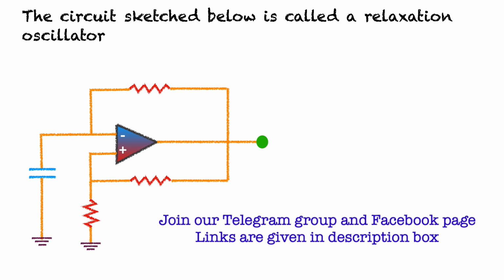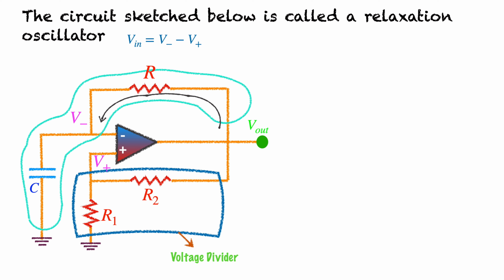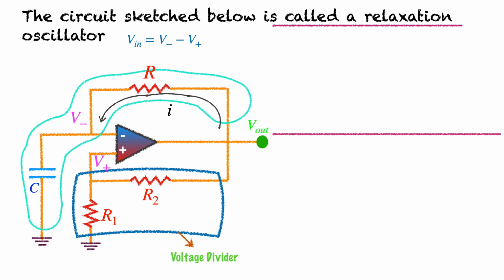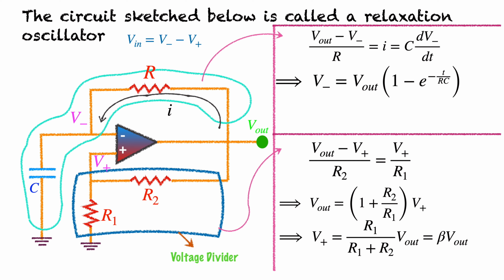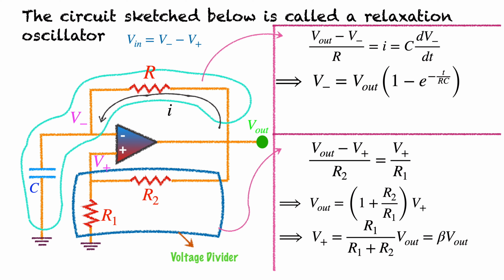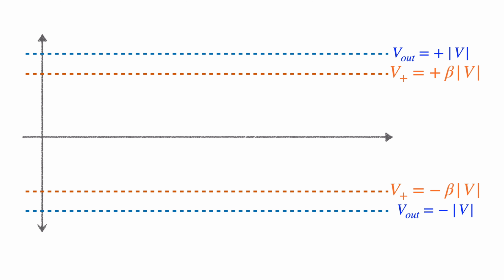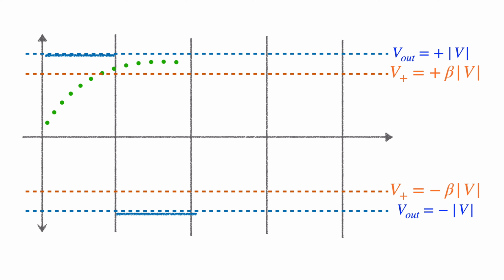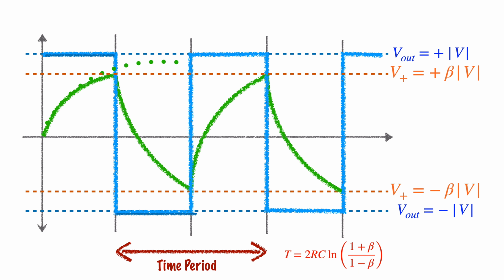Relaxation Oscillator 2021| IIT JAM/ JEST/ NET/ GATE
GENERAL DESCRIPTION OF THE VIDEO:
    Relaxation Oscillator is a nonlinear electronic oscillator circuit that produces a non-sinusoidal repetitive signal such as triangle wave or square wave. Here we has discussed about the relaxation oscillator using OP-AMP. The detailed circuit analysis along with the output voltage at the capacitor end has been provided. Using this relations one can find the time period of this oscillator in terms of given resistances and capacitor. As this  is an unstable circuit initial noise at the inverting and non-inverting terminal will set the output voltage.
00:00 - Introduction/ Welcome
00:10 - Relaxation Oscillator (draw the diagram)
01:00 - Pointing the diagram
01:34 - Subparts of the oscillator
03:10 - Equations for the subparts
03:55 - Solving the equations
05:34 - Diagram of Voltage(at output, at non-inverting terminal, across the capacitor) vs time
07:50 - Time Period
Other Important Videos (link)
[Similar question asked in IISER, Kolkata IPhD entrance exam ]
Our Coaching Institute !!!
Online classes in English, Hindi, Bengali for IIT JAM is available.
For online coaching in IIT JAM/ JEST/ NET/GATE (Available in English, Hindi, Bengali)